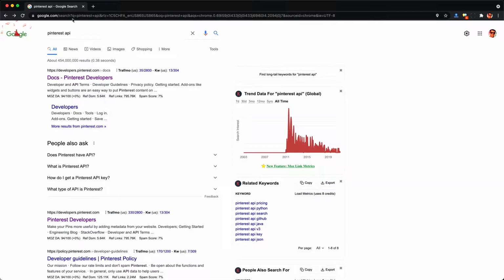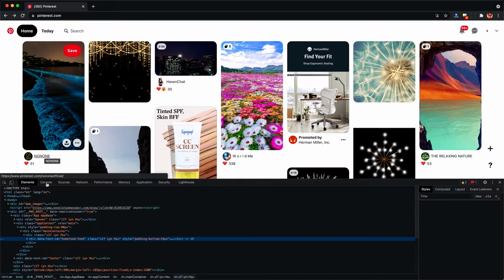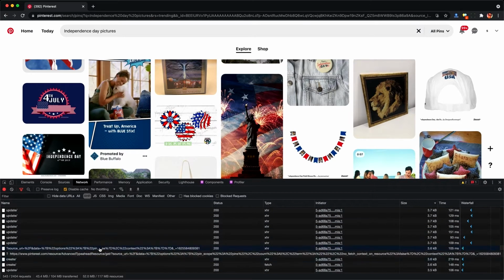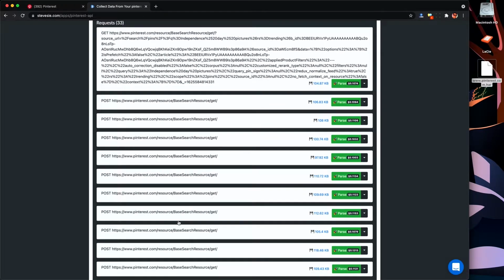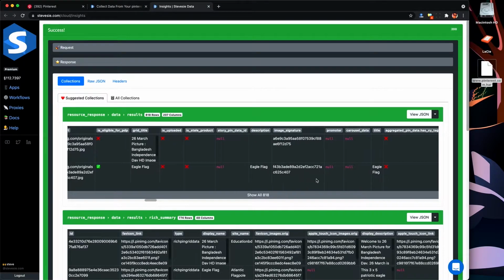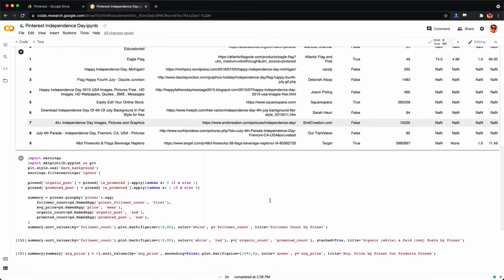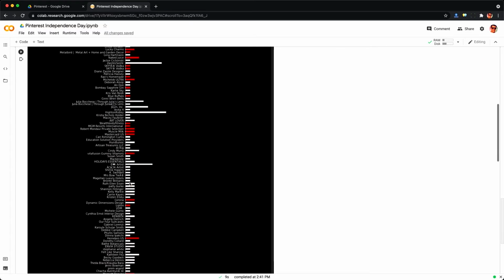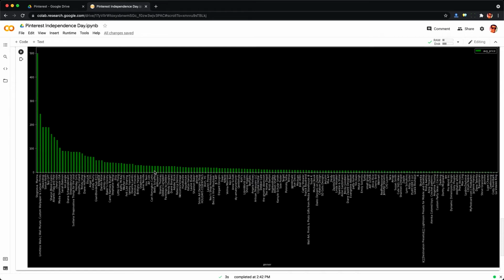No-Code Pinterest API Data Scraping with HAR Files (Still Works in 2026)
Pinterest is an amazing platform for design and creative inspiration, however gathering public data from Pinterest is not as easy. If you're trying to sell products via Pinterest, or just interested in their data, you most likely would like to have access to Pinterest data via an official API. Unfortunately one does not exist, but in this video we'll walk through an alternative approach to accessing Pinterest data in a perfectly legal way that does not violate Pinterest's Terms of Service (unlike some other scraping tools). We'll then perform a brief analysis of the data we collected using Python & Pandas.

0:00 Why Pinterest Data Can be Useful for Fun & Profit
0:22 In Search of an Official Pinterest Data API
0:58 Sales Pitch for Stevesie Data HAR File Web Scraper to Scrape Pinterest
1:42 Scraping Pinterest for Specific Topics via Search
5:43 Paid Stevesie Data Feature to Combine JSON Data from Pinterest
6:41 Data Analysis in Pandas with Python
11:00 Thoughts & Conclusions